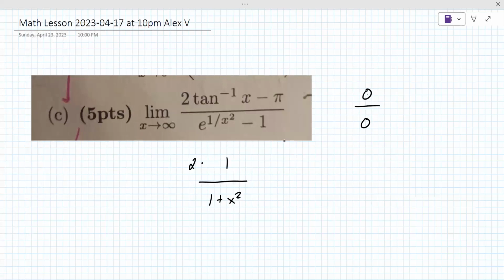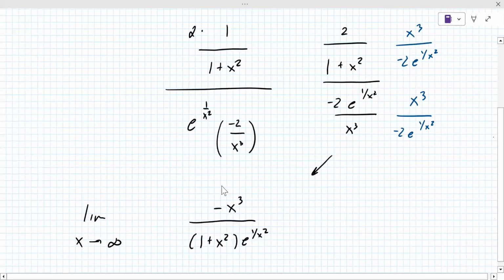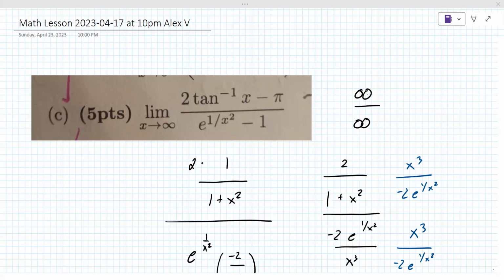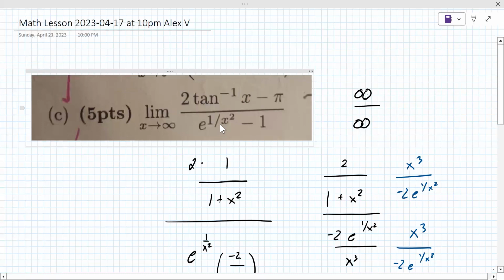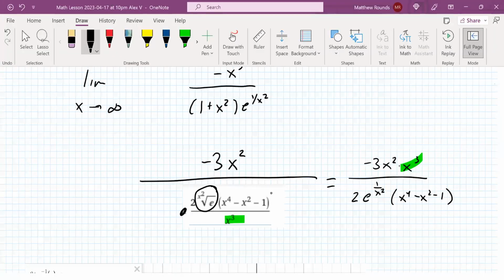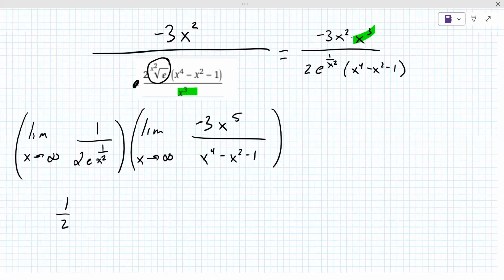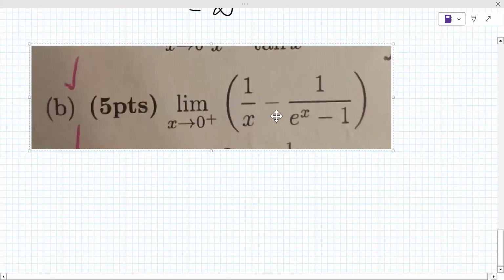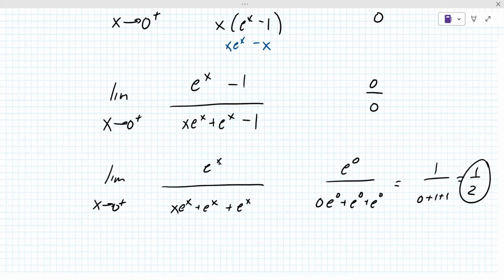College Calculus 1 Lesson [2023-04-23 at 10pm MST Alex V]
This lesson covered topics in Calculus 1 including L-hopitals rule and derivatives.